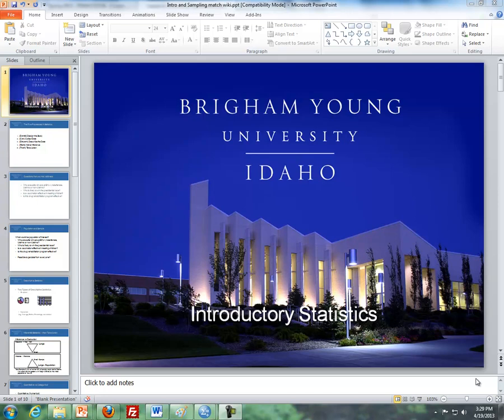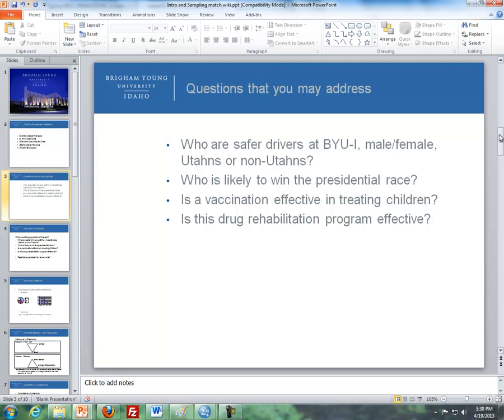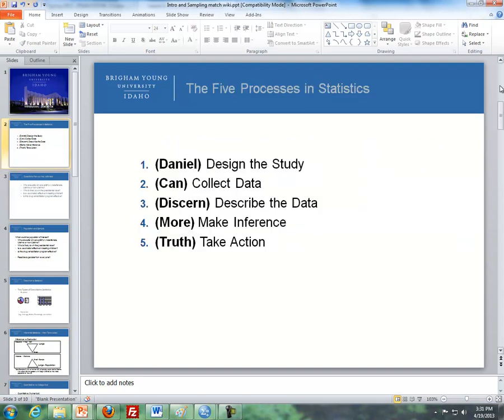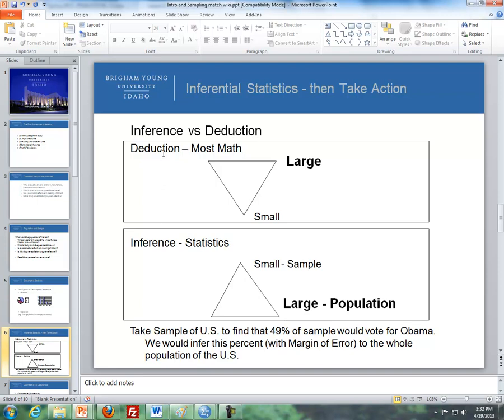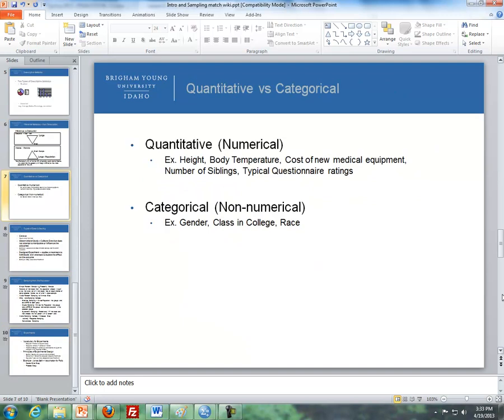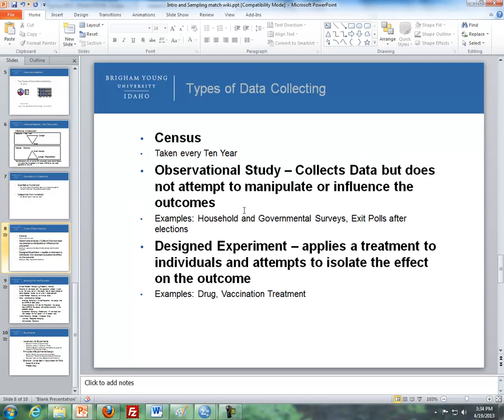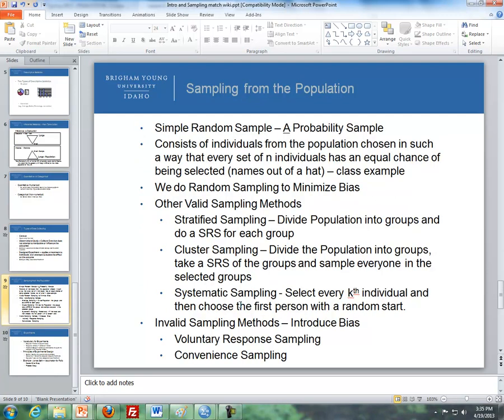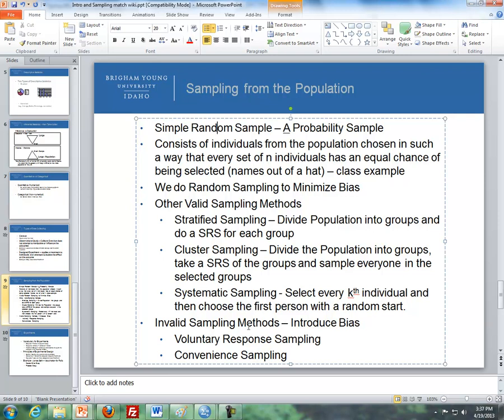Lesson 02 Video - Part I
Five Processes of Statistics
Observational Studies
Sampling Methods